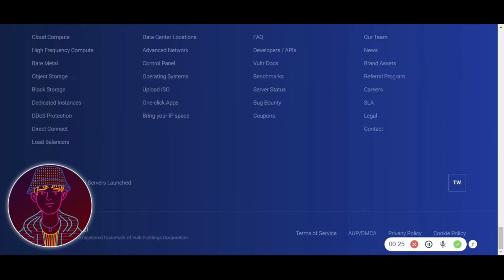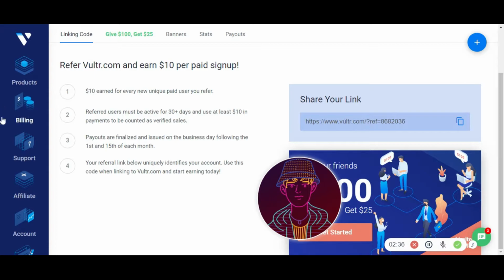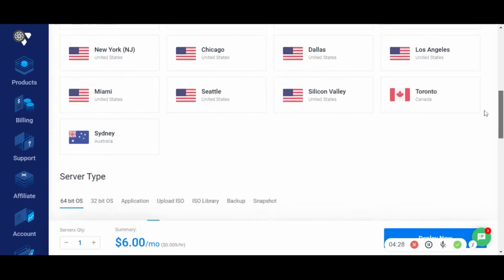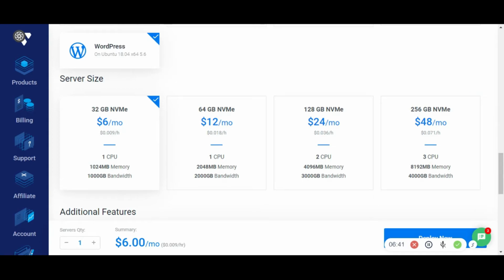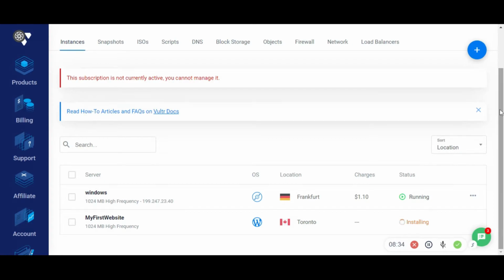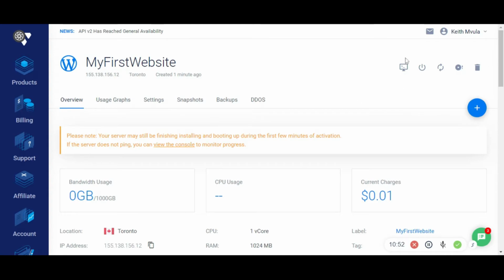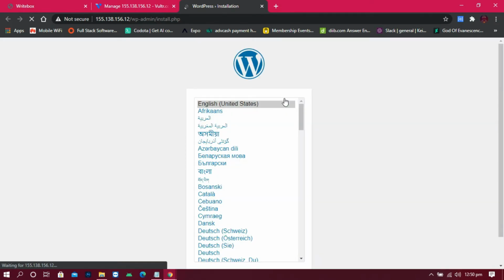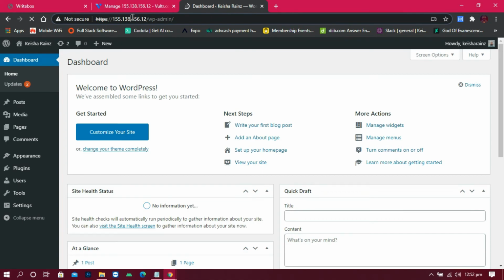How to deploy WordPress on Vultr in 2021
The forex broker I have been using since 6years ago Learn How to deploy WordPress on Vultr in 2021. In this video, you are going to learn how to install WordPress CMD on Vultr.